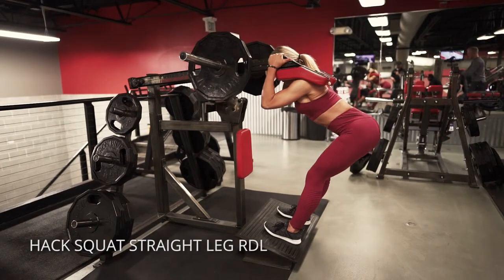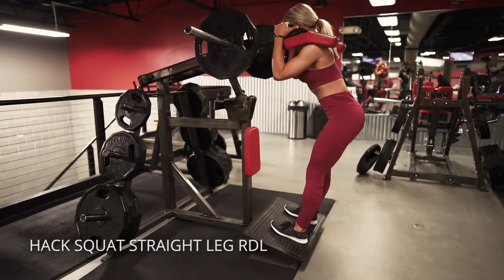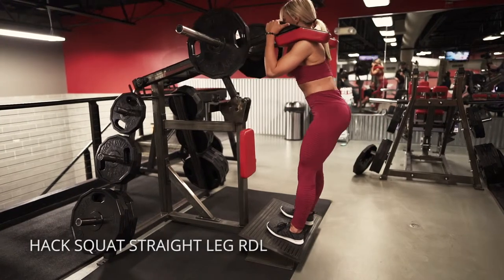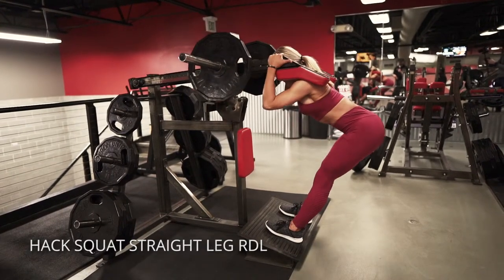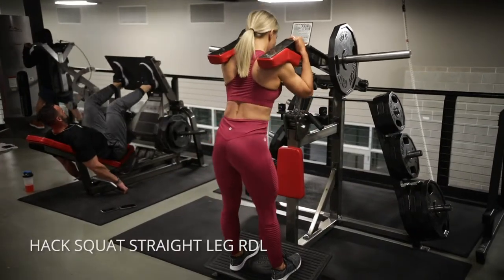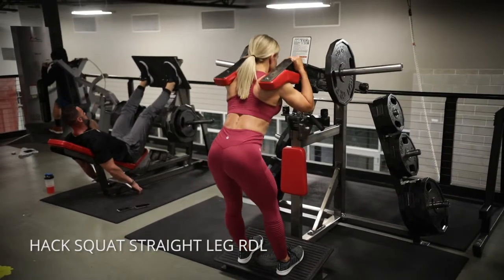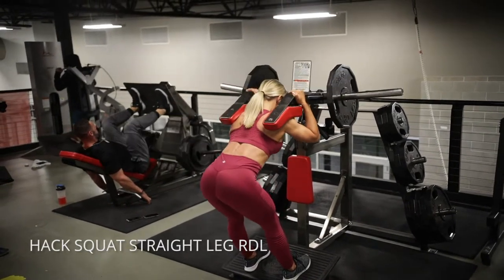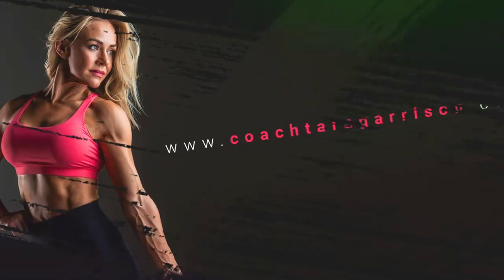Hack Squat Straight Leg RDL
How to do a straight leg Romanian Deadlift on the Hack Squat!